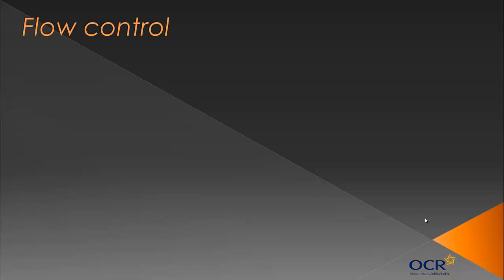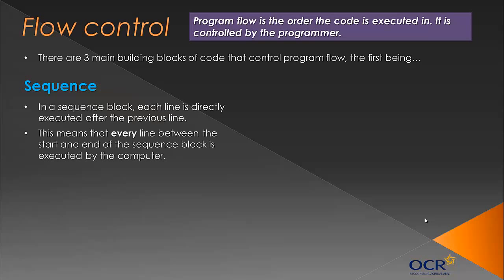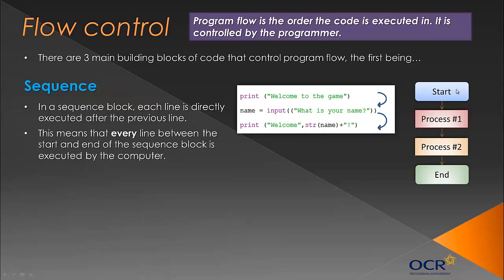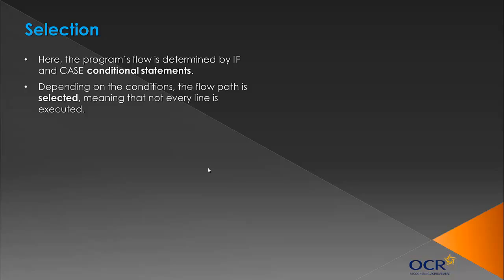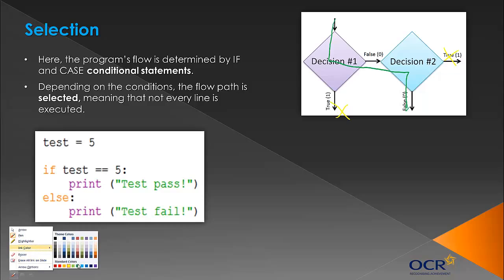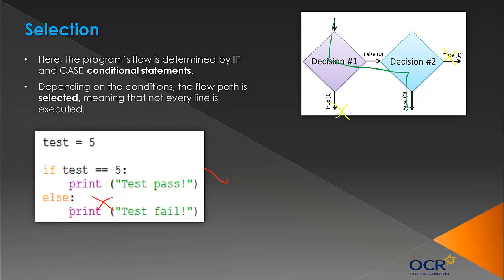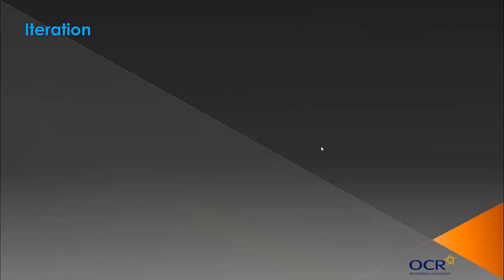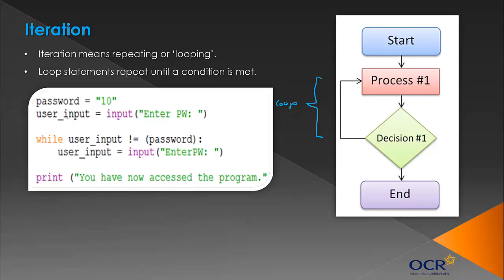Topic 21 Control Flow